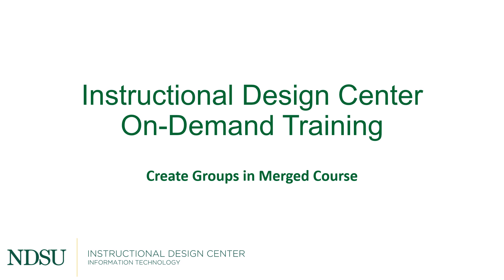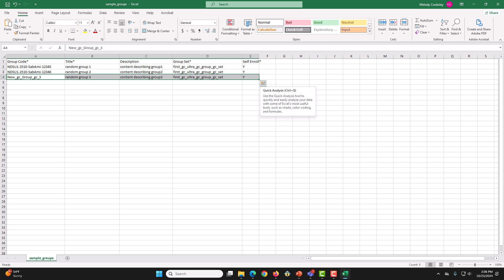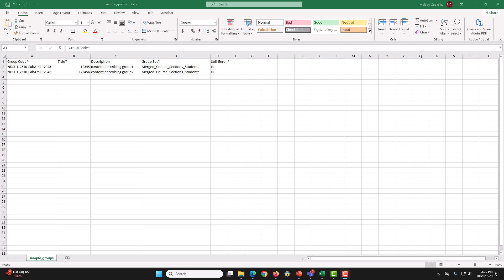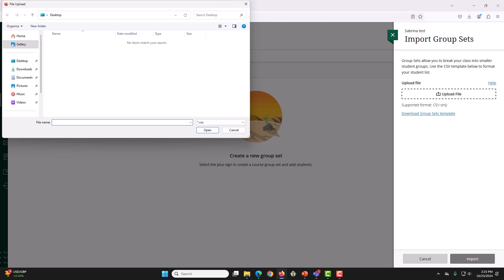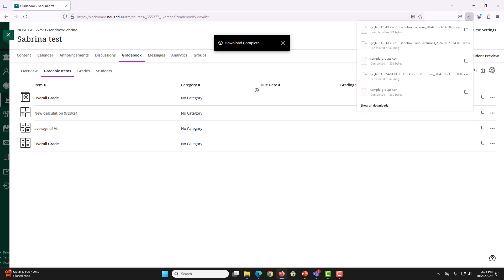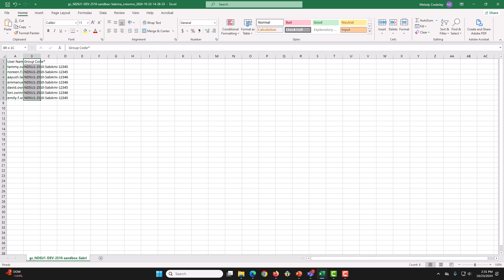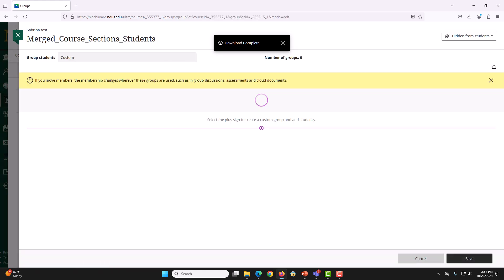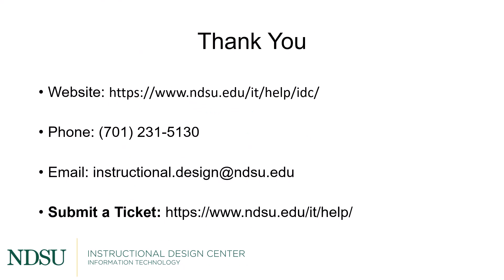Blackboard Ultra - Create Groups in a Merged Course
This video will show you how to create groups within a merged course in Blackboard Ultra.

0:00 Introduction
0:15 Create a groups file
3:30 Import the groups file to create the groups
4:46 Create a group member file
7:51 Import group member file to assign members in groups
9:02 Thanks for watching